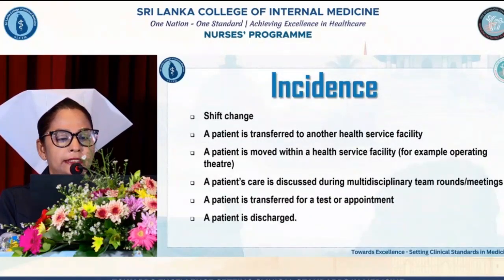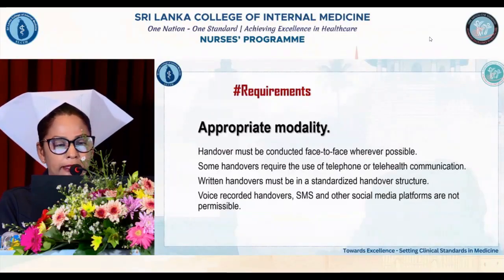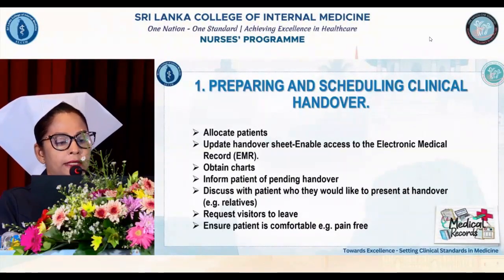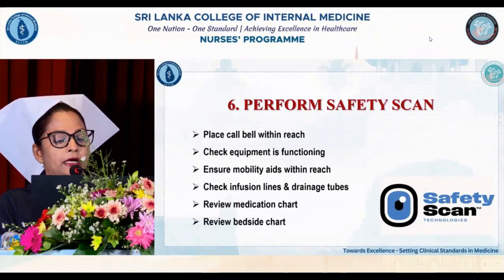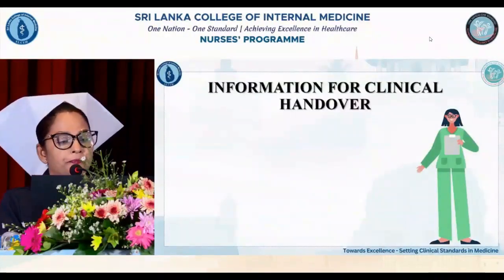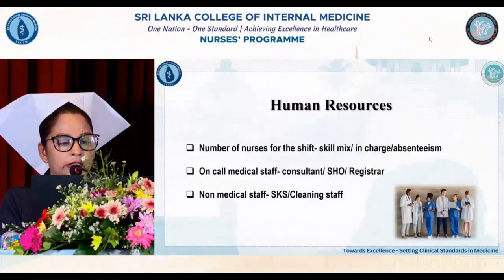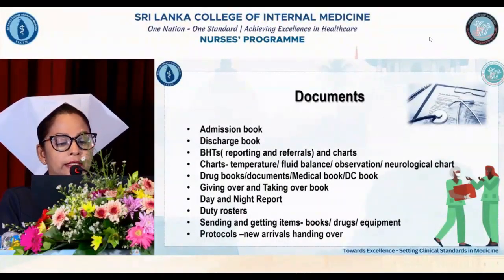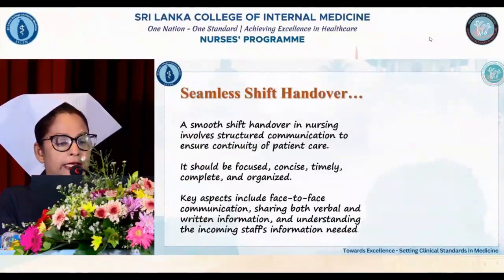Seamless Shift Handover | Mrs. Himali Peiris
Effective shift handovers are critical for patient safety. Mrs. Himali Peiris (BSc in Nursing, MSc in Nursing, RN, RM, Dip. in Teaching and Supervision), Principal College of Nursing - Batticaloa, shares best practices for seamless shift handovers to ensure continuity of care.

This session is part of the Nurses’ Educational Programme, organized by the Sri Lanka College of Internal Medicine (SLCIM) on May 9, 2025, at the Neurotrauma Auditorium, National Hospital of Sri Lanka.

Nurses’ Educational Programme 2025 | Sri Lanka College of Internal Medicine (SLCIM)